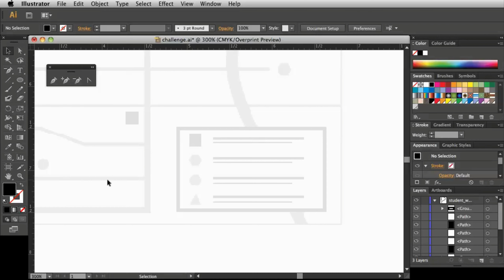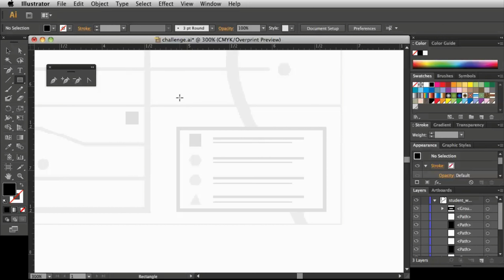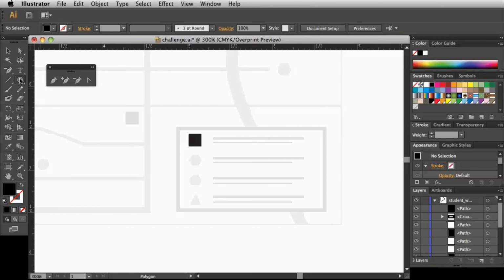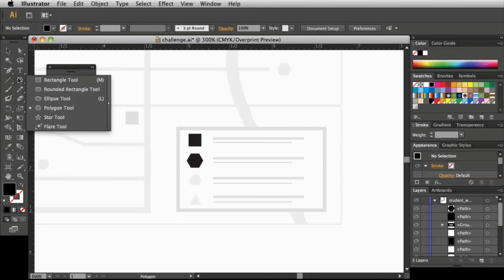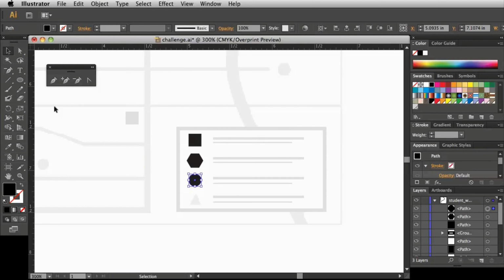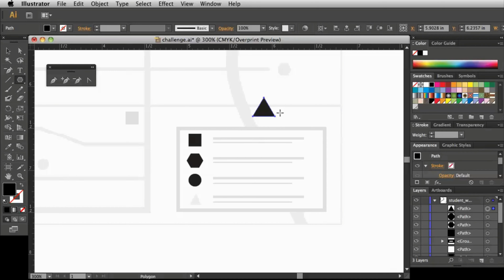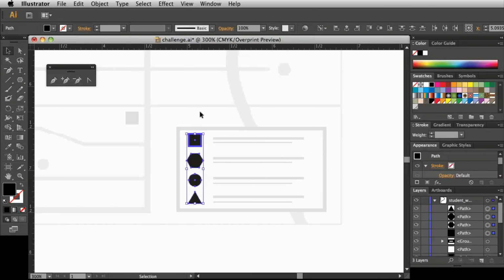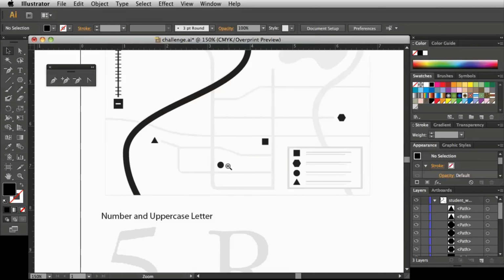part 06 challenge review